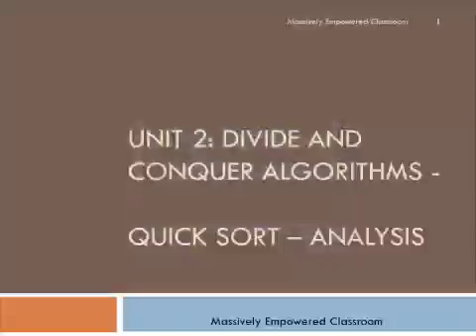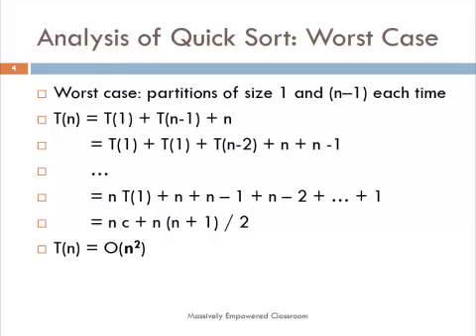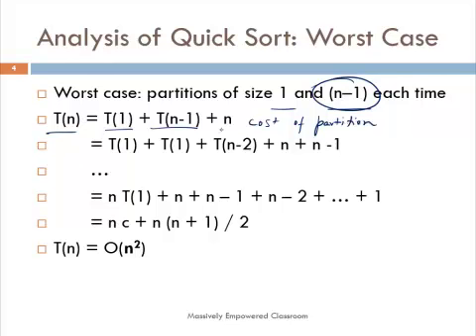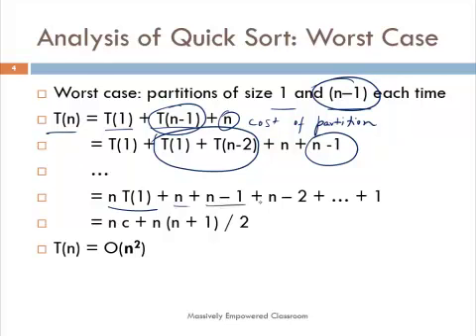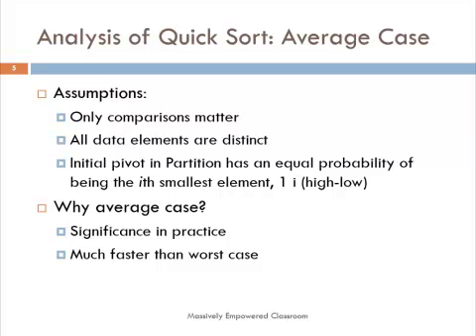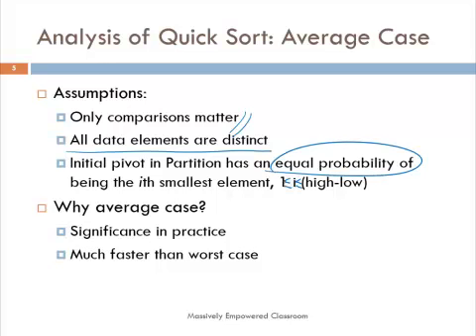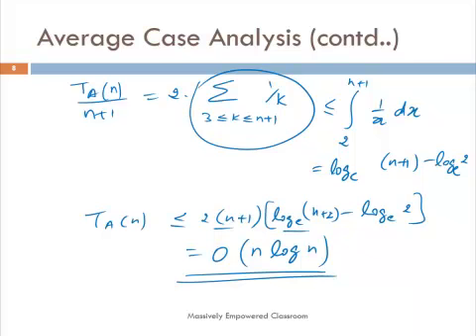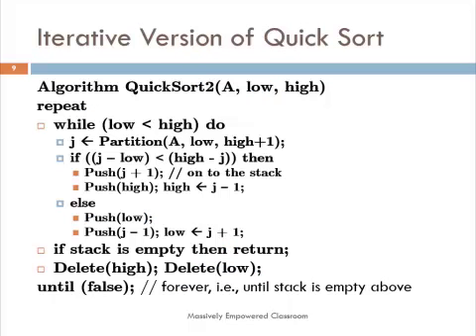Divide and Conquer QuickSort III Analysis